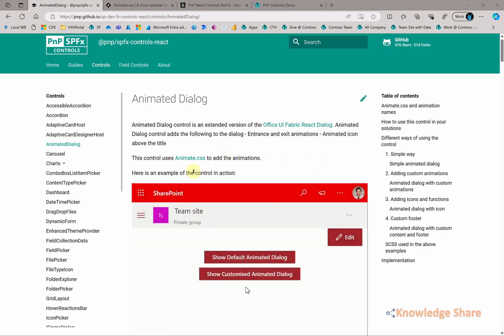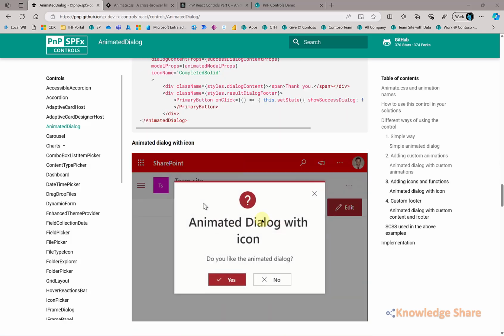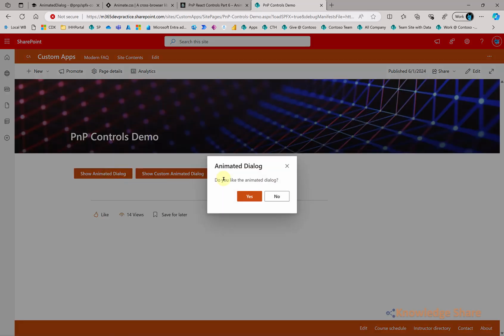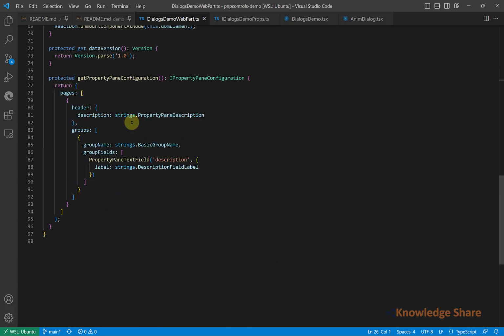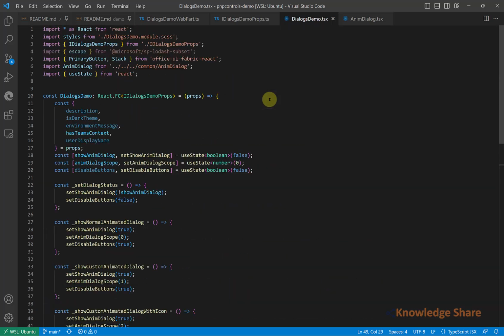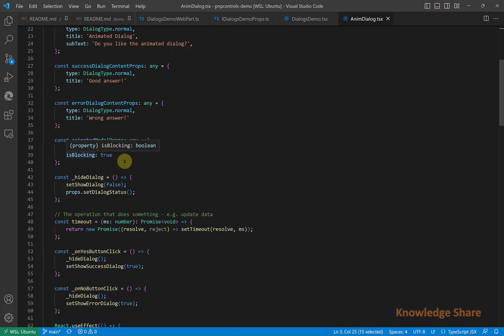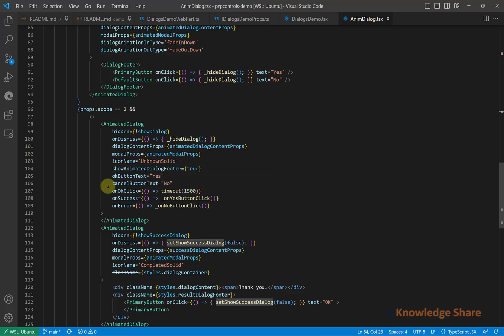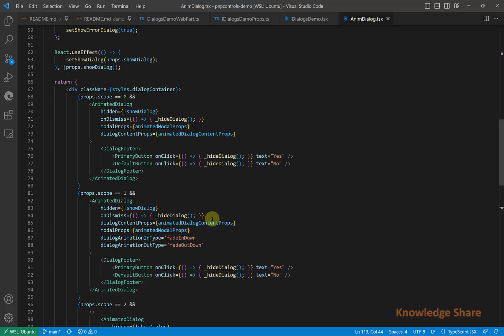How to use PnP React Controls - Animated Dialog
PnP, SPFx, Office UI Fabric Dialog, Animated Dialog, SharePoint

This video offers an in-depth tutorial on utilizing the Animated Dialog component from PnP React controls. This component is an advanced iteration of the Office UI Fabric Dialog, enhanced with animations from Animate.css.

🎬 Video Chapters
⌚0:00 Channel Introduction
⌚0:10 Intro to PnP Animated Dialog
⌚2:51 Blog post on PnP Animated Dialog
⌚4:31 Demo
⌚6:04 Code Walkthrough

Happy Sharing... 🥳